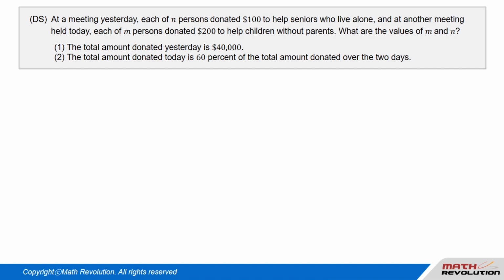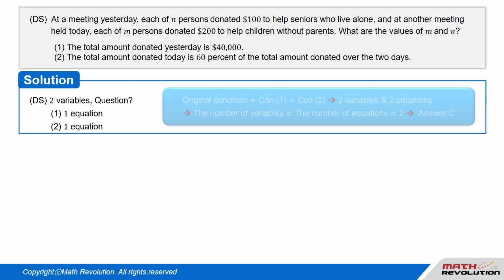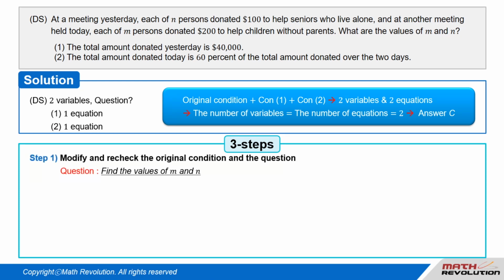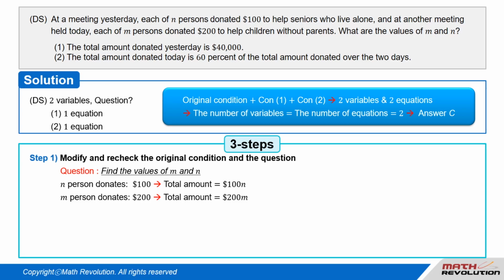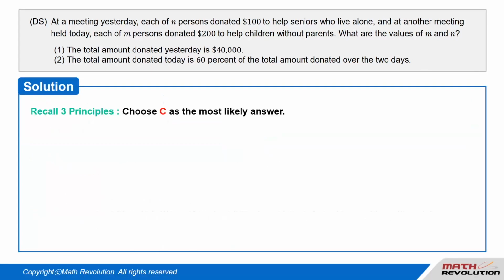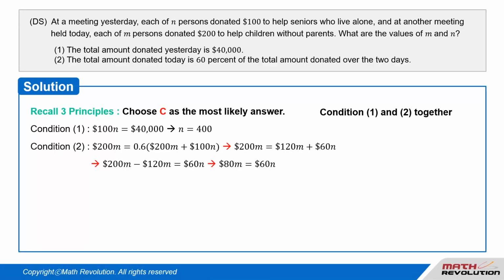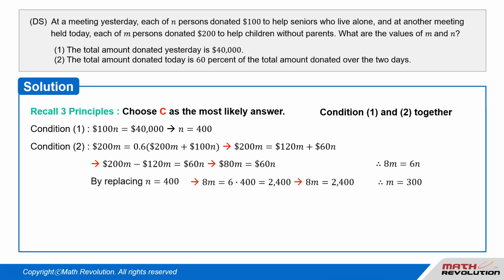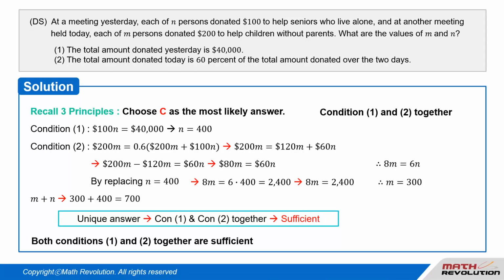C2. Basic Theory of the Variable Approach (Answer: C or E) _Q1